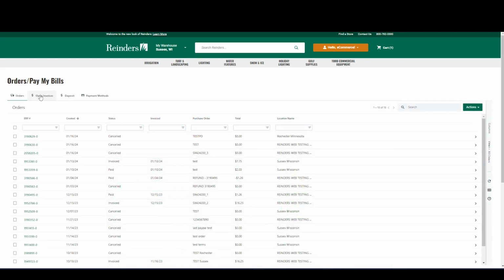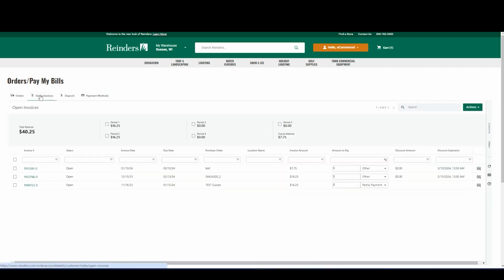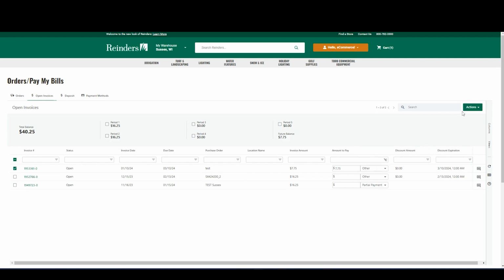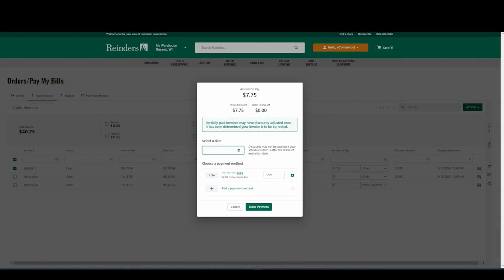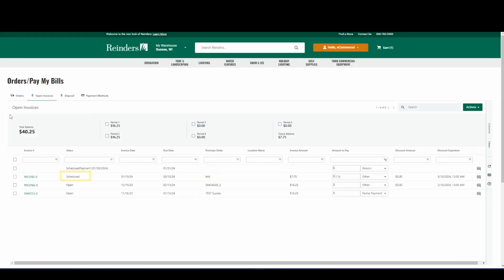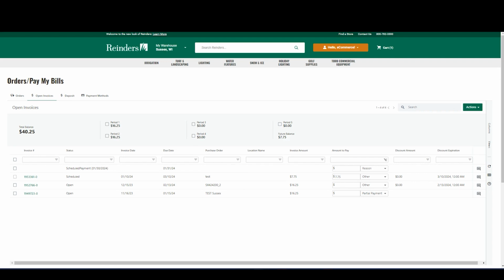Tutorial Video - Scheduling a Payment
In this tutorial video, we cover how to schedule a payment in advance on Reinders.com